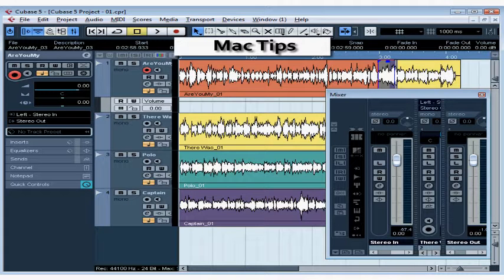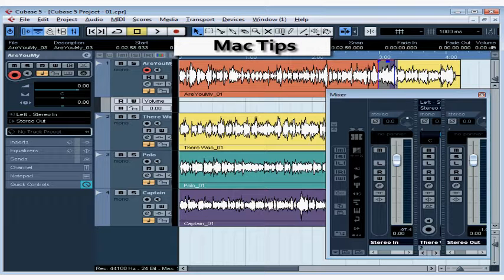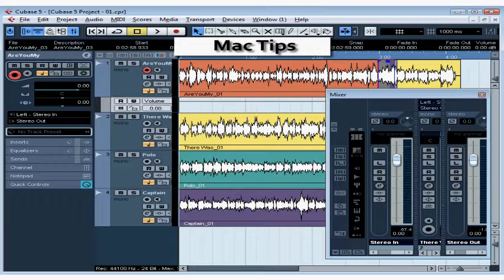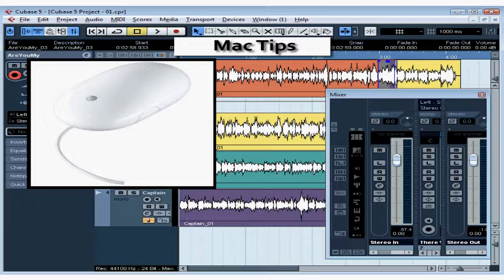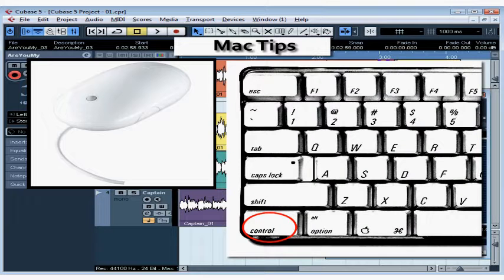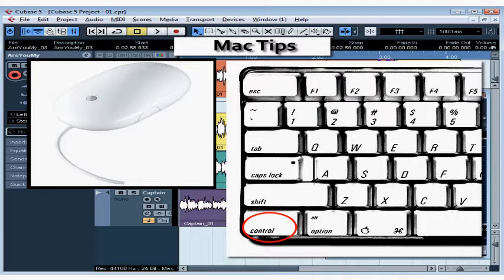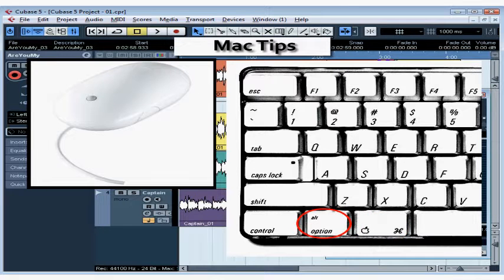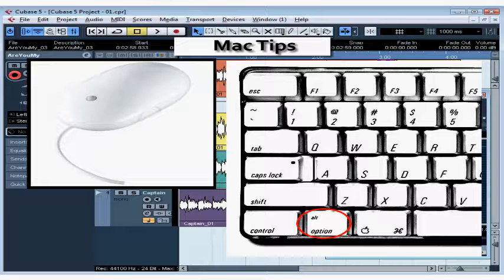Cubase 5 Tutorial - Lesson 03: Mac Users